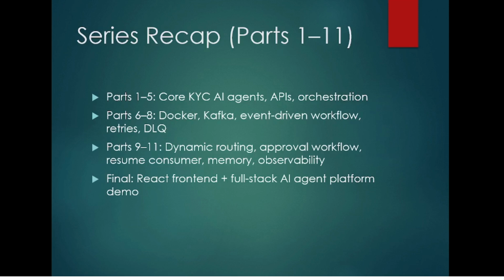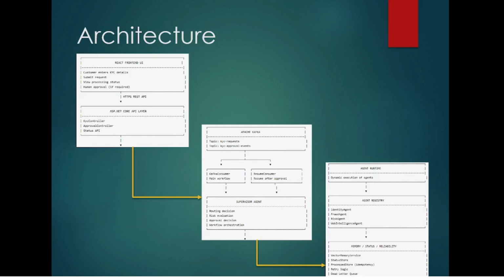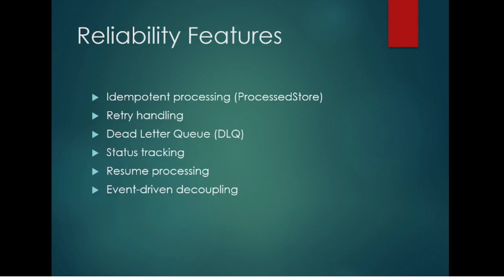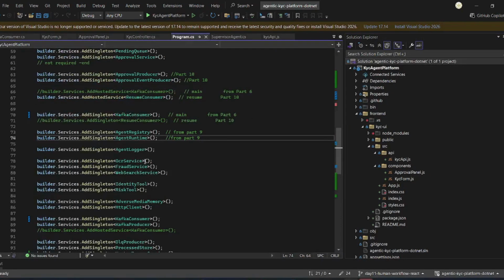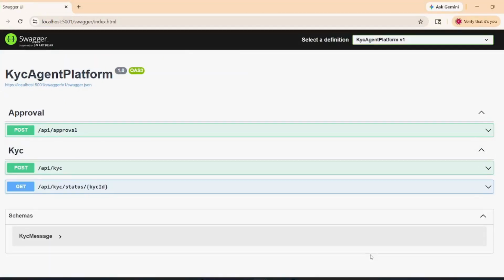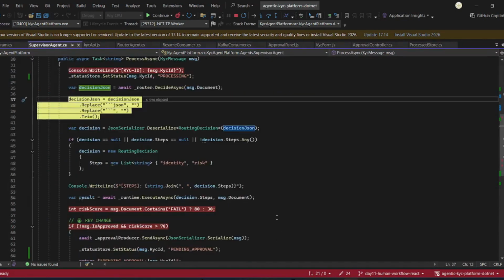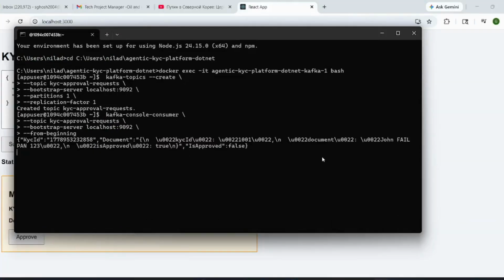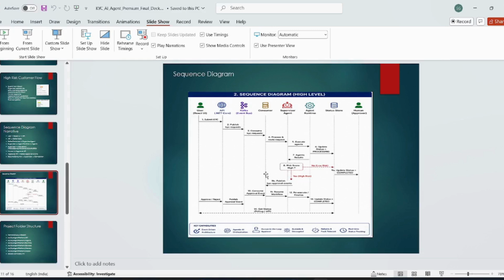Practical Agentic AI (.NET) | KYC Workflow with React, Kafka, .NET & Approval Flow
In this final episode, we bring everything together and build a complete production-style KYC AI Agent Platform from frontend to backend.

This is not just another AI demo — this is a full end-to-end AI agent architecture using React, .NET, Kafka, event-driven workflows, human approval, retries, DLQ, memory, and dynamic agent orchestration.

What we built in this final project:

✅ React Frontend UI
✅ ASP.NET Core API Layer
✅ Apache Kafka Event Bus
✅ Kafka Producer / Consumer
✅ Supervisor Agent
✅ Dynamic Agent Runtime
✅ Agent Registry
✅ Identity Verification Agent
✅ Risk Scoring Agent
✅ Fraud Detection Agent
✅ Web Intelligence Agent
✅ LLM Routing Decision
✅ Human-in-the-loop Approval Workflow
✅ Resume Consumer
✅ Status Tracking API
✅ Memory Layer
✅ Retry Mechanism
✅ Dead Letter Queue (DLQ)
✅ Idempotent Processing
✅ Dockerized Local Development

End-to-End Workflow:

Customer submits KYC request
React UI sends request to .NET API
API publishes KYC event to Kafka
Kafka Consumer invokes Supervisor Agent
Router dynamically selects AI agents
Risk evaluation happens
Low-risk request completes automatically
High-risk request moves to manual approval
Approval event resumes workflow
Final completion

Tech Stack:

React
.NET 8 / ASP.NET Core
Apache Kafka
Docker
Confluent Kafka
AI Agent Orchestration
Event-Driven Architecture
Human Approval Workflow

This series covered:
Part 1–5 → Core KYC AI agents
Part 6–8 → Kafka + Docker + Event-driven architecture
Part 9–11 → Routing + Approval + Memory + Reliability
Final → Full frontend + backend integration demo

If you're learning:
AI Agents
Agentic AI
.NET AI Architecture
Kafka Event-Driven Systems
Enterprise AI Design
Production AI Workflows

this project is for you.

Comment your next AI agent use case.